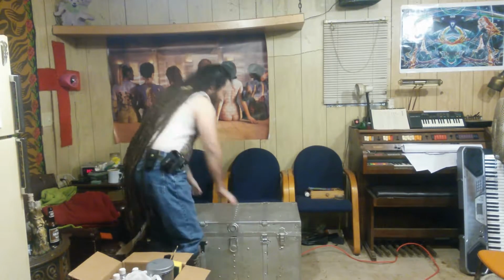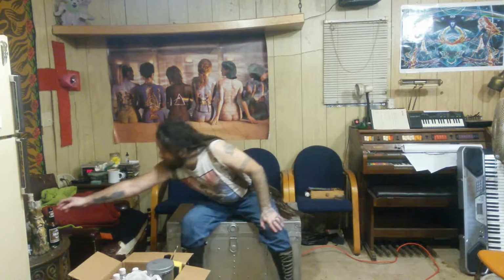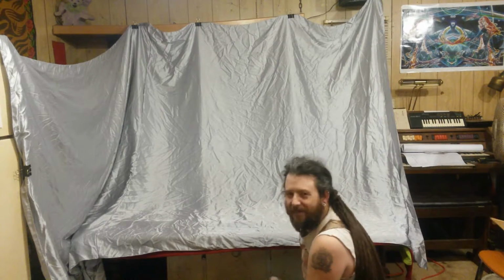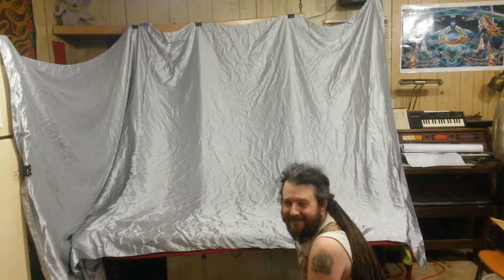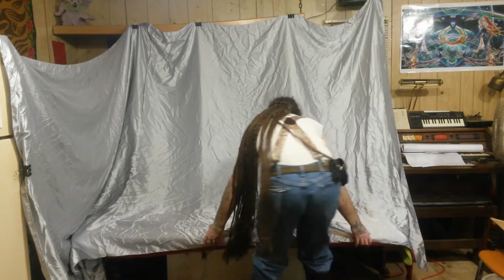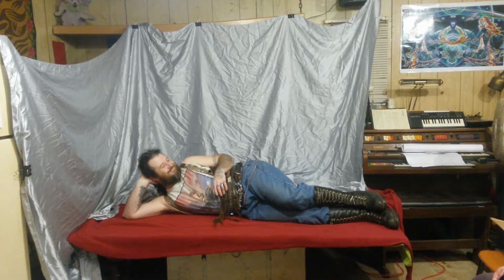The Awesomeness of Bodypainting - Behind the Scenes Special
Wanna watch Cap'n furiously cleaning? Ye do? Why?!? Well, here's some Behind the Scenes footage...